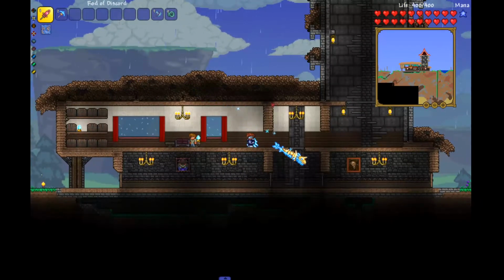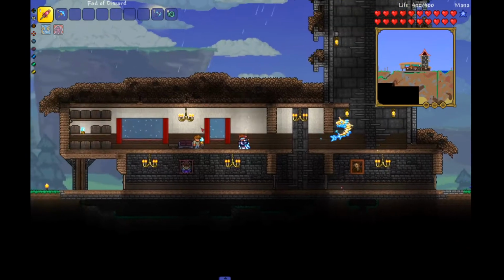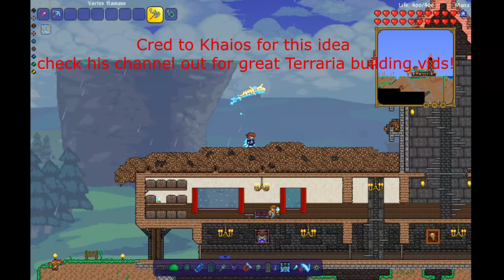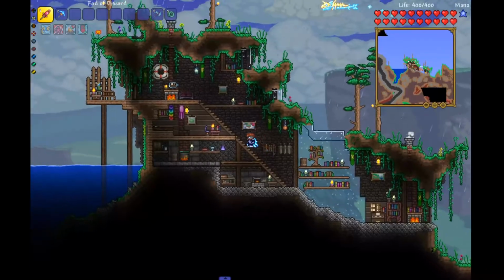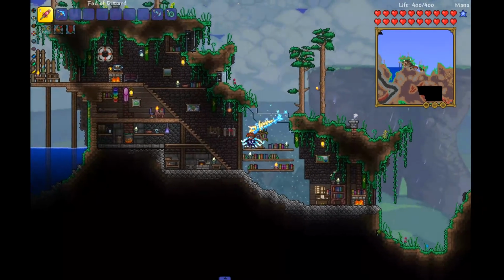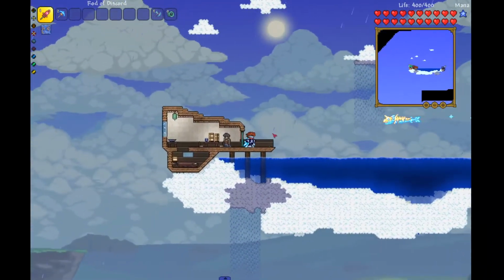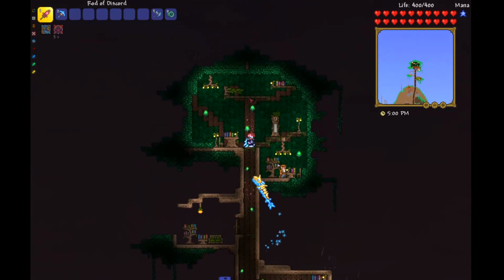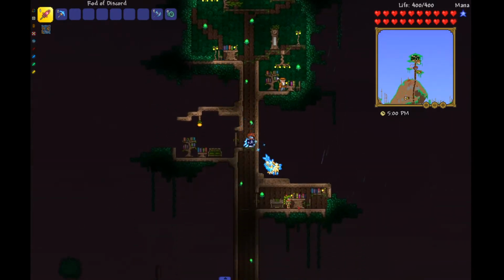5 Terraria base ideas if your stuck on inspiration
Hi guys welcome to a new video and in this one i'll be showing some base/house ideas/inspiration. Hope you like it!
(sorry for the random laggy/framedrop bits)
Check out Khaios who does some amazing building videos and time lapses!